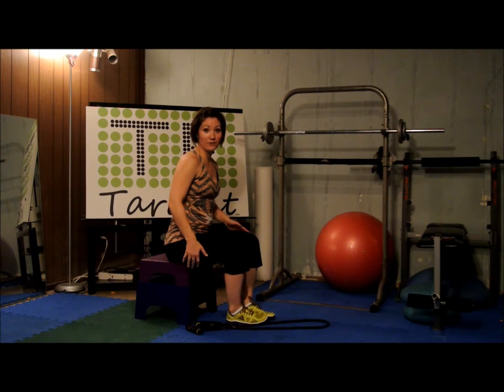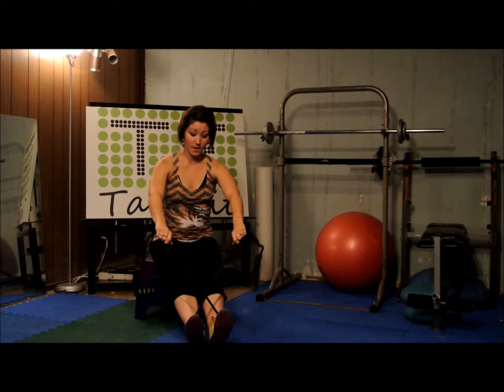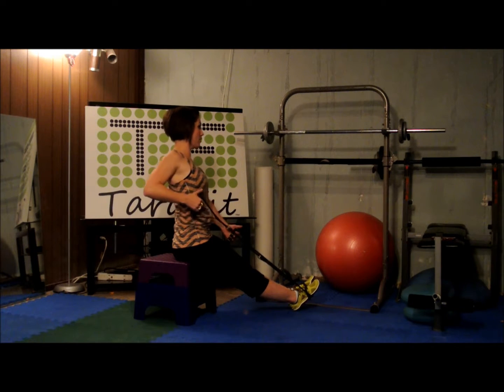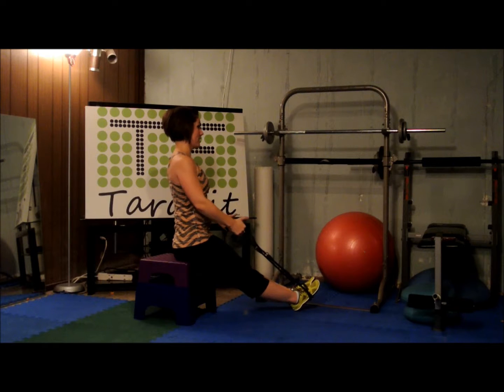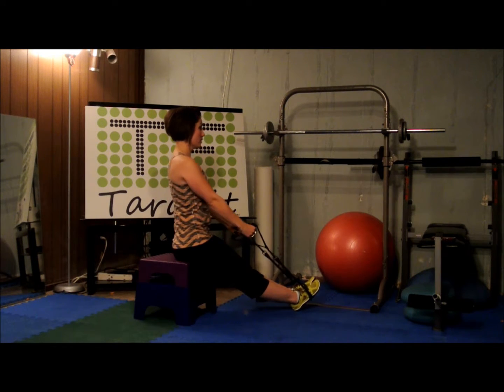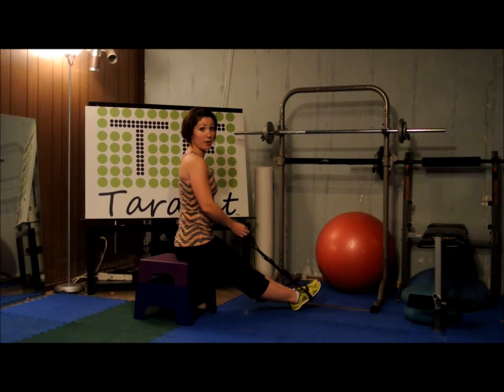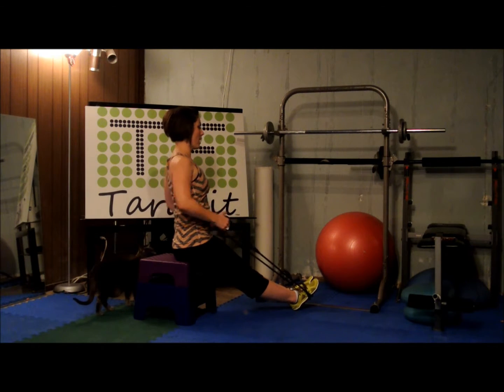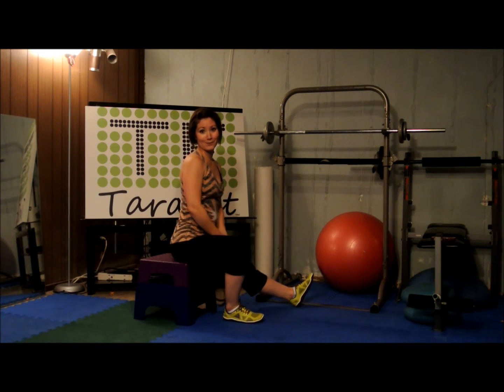100 Band Rows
The final featured 100 rep challenge exercise for the current TaraFit 30 Day Burn! This is probably my favorite muscle group to work. It feels good and the result is such an awesome shape and sculpt to the upper body, and is great for posture.